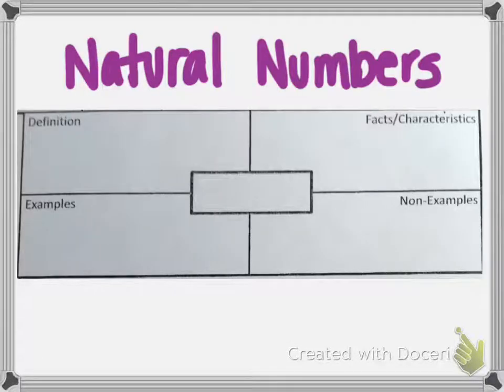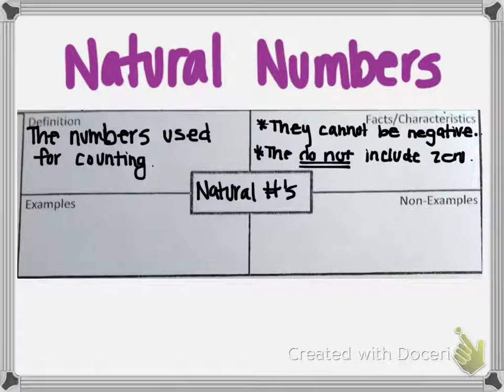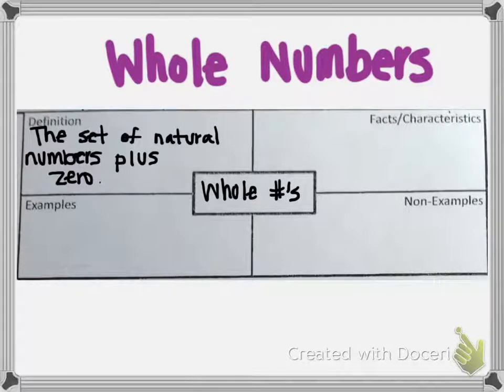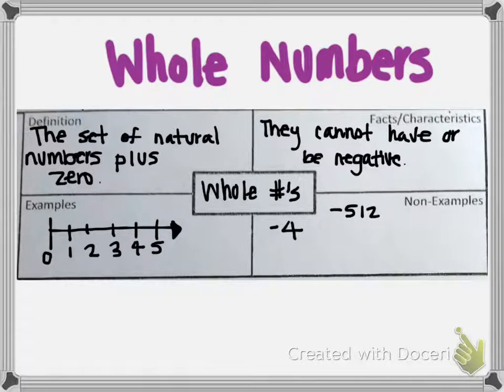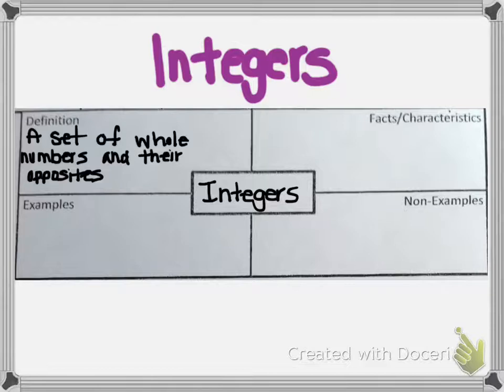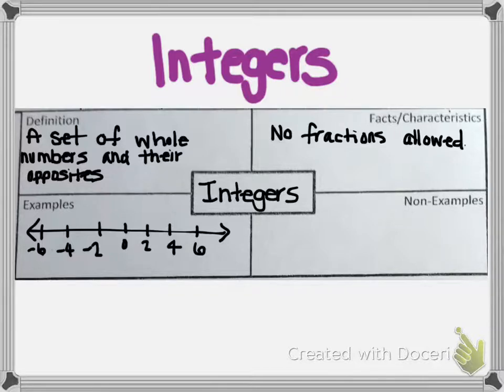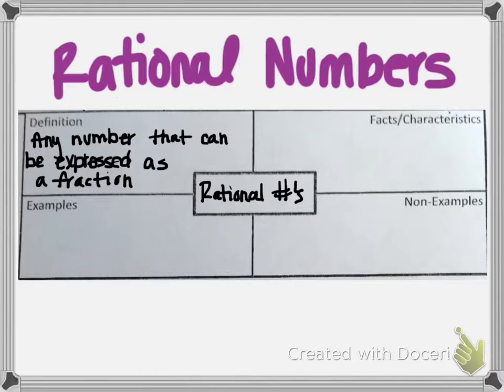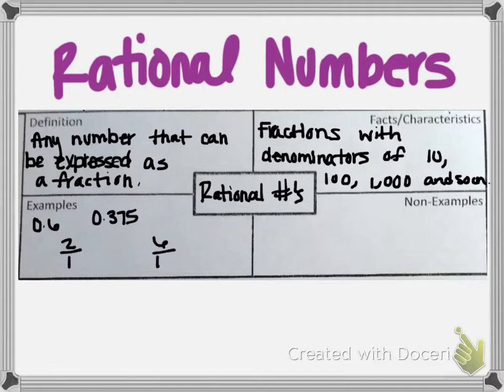Real Number System